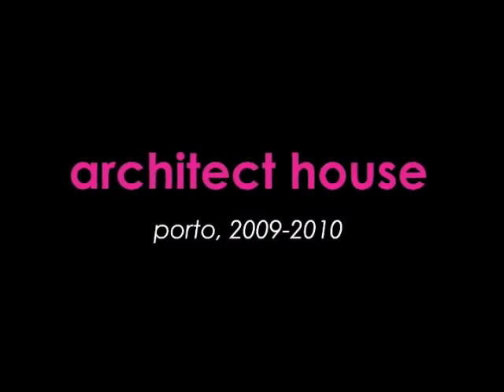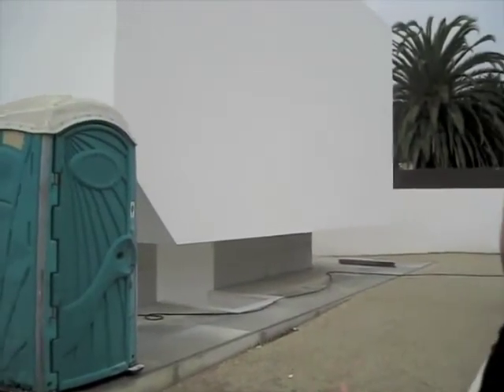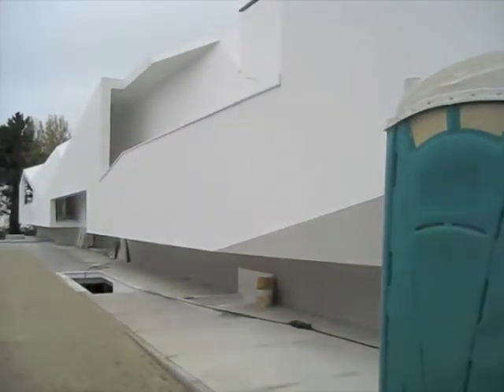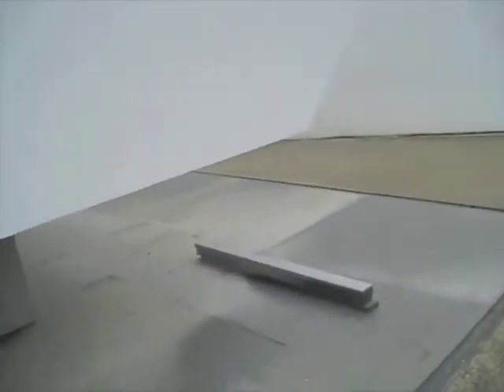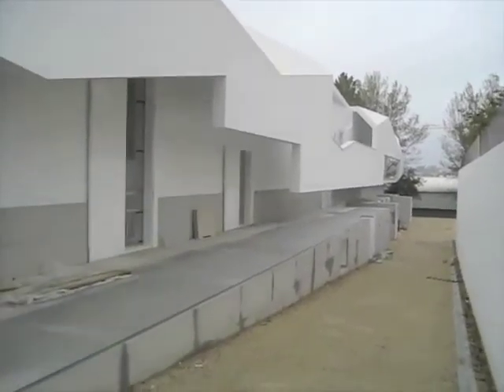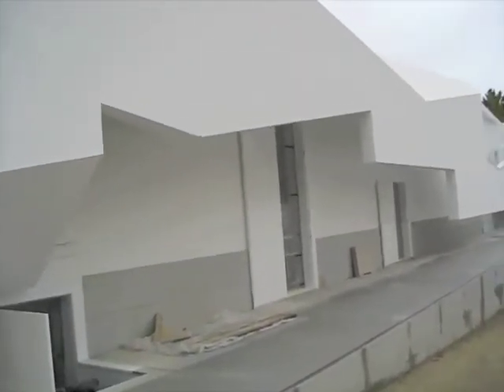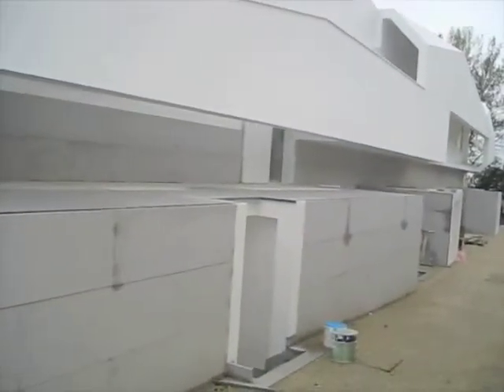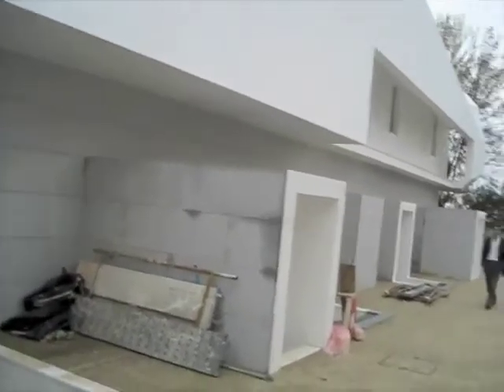Alvaro Leite Siza Interview, 2009_Part 2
Interview series "Domestic Landscapes", by Marc Koehler. Movie edition: Miriam Tocino @ Marc Koehler Architects.